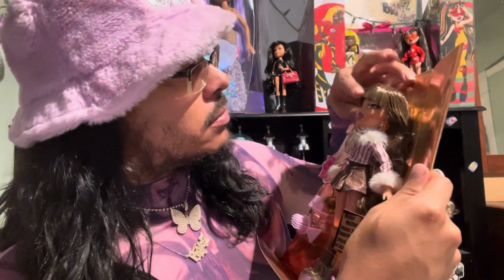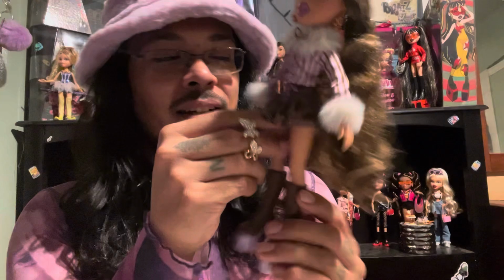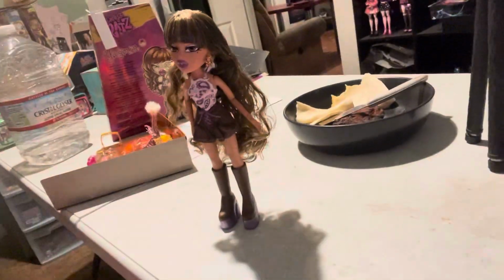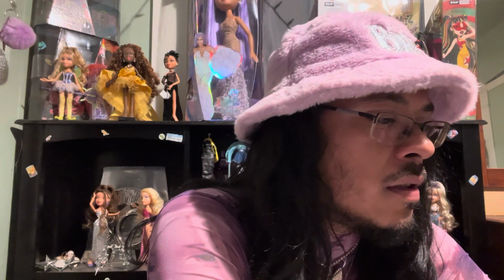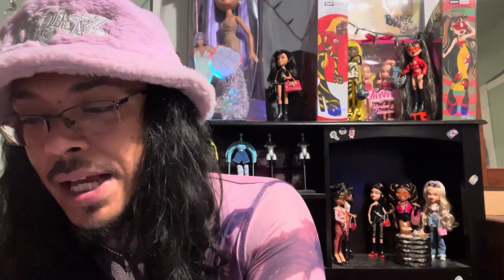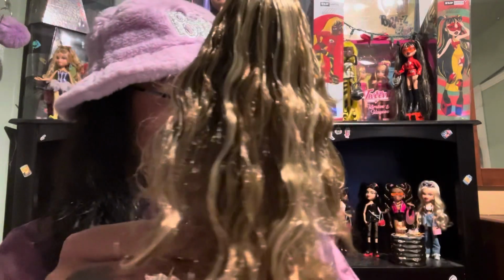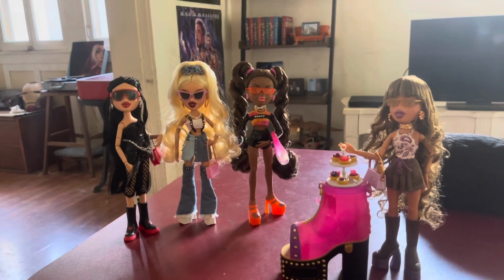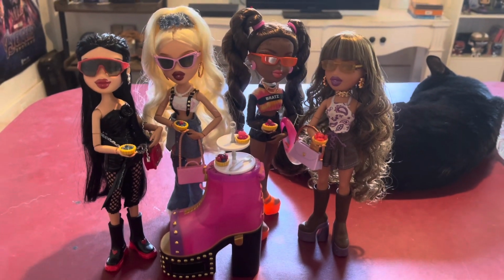PABLODABRAT: PT5: Alwayz Bratz x Miniverse Foods